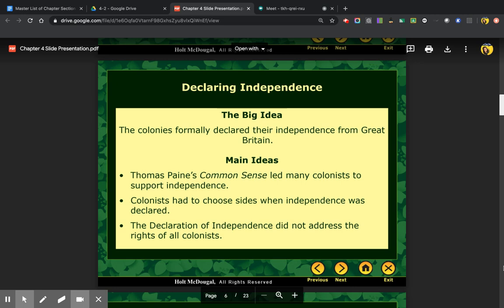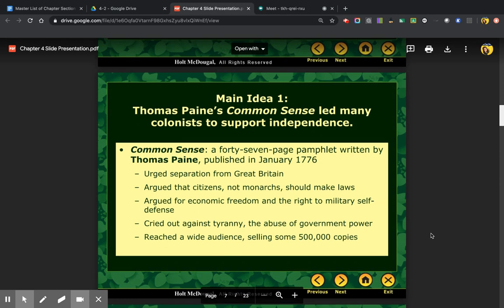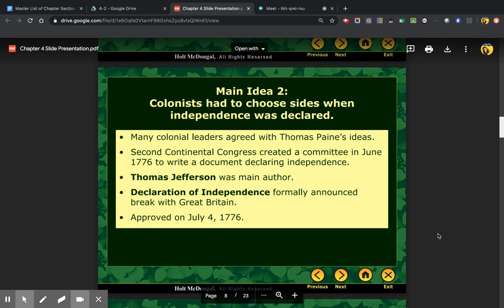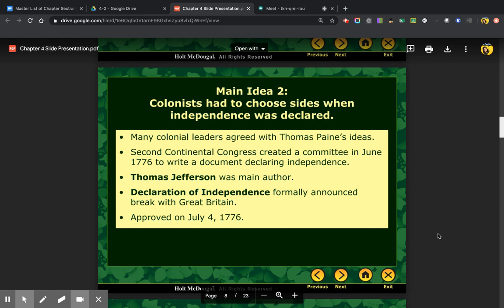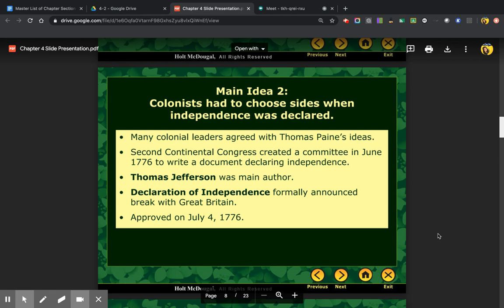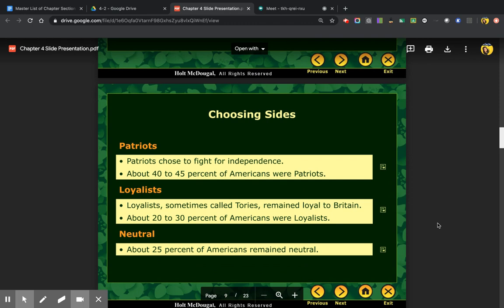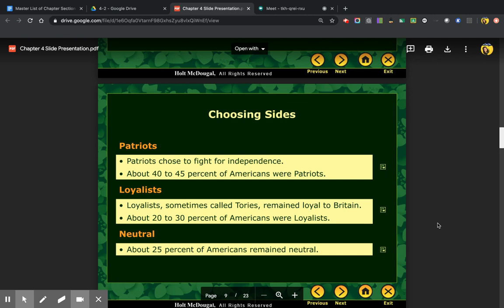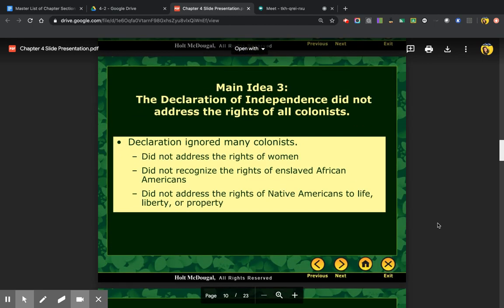4.2 Big Idea